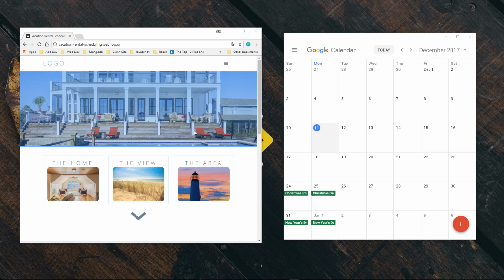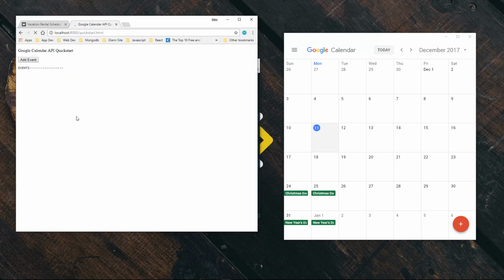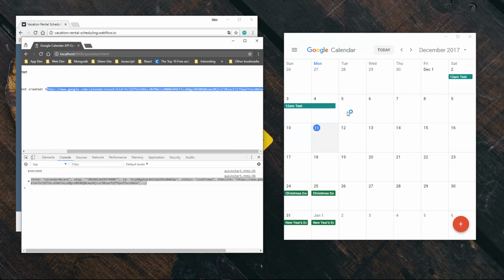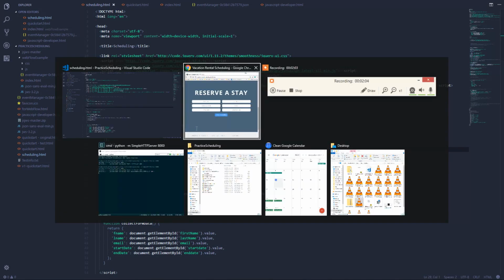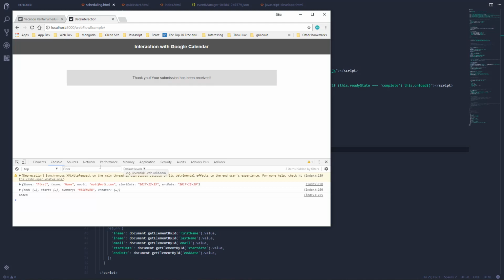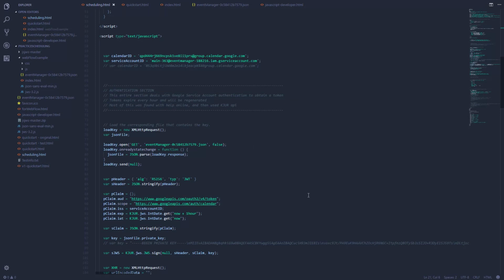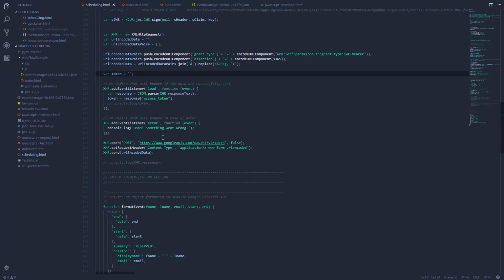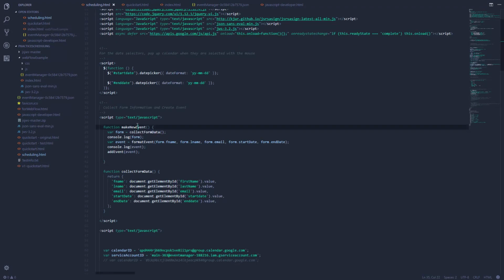Editing Google Calendar: HTTP and Javascript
This method uses a third party javascript API and a Google Calendar service account to view and edit calendar events.